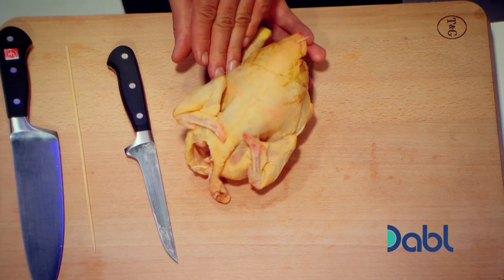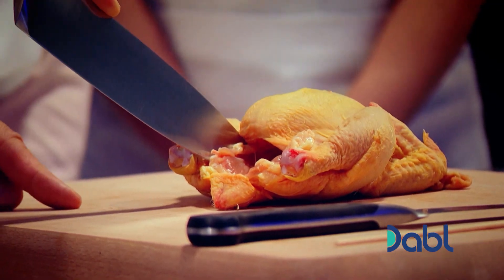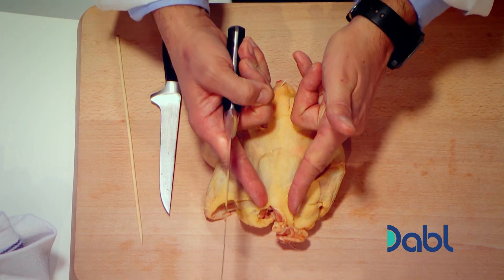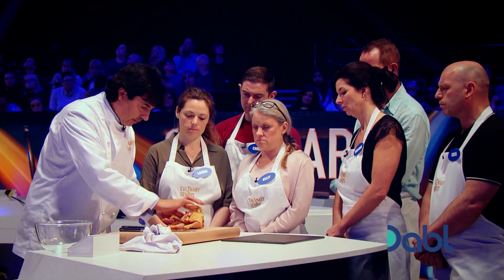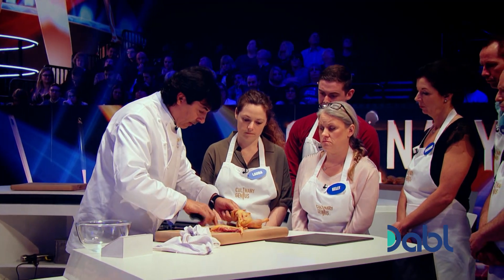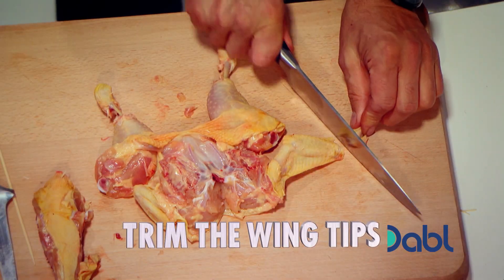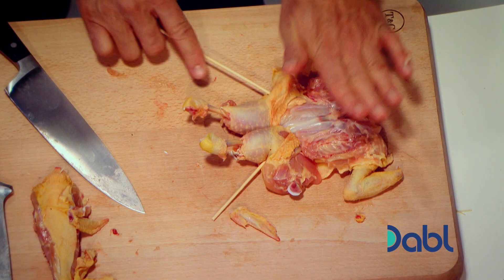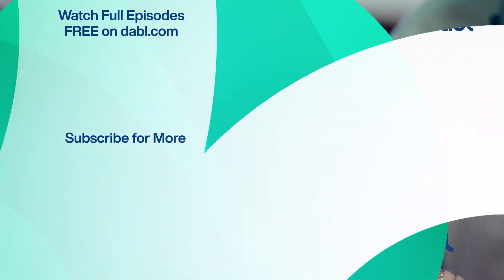How to Spatchcock a Chicken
Spatchcocking a chicken is easy as long as you follow along with this professional chef. Catch CULINARY GENIUS, FREE on Dabl! Go to dabl.com for where to watch!